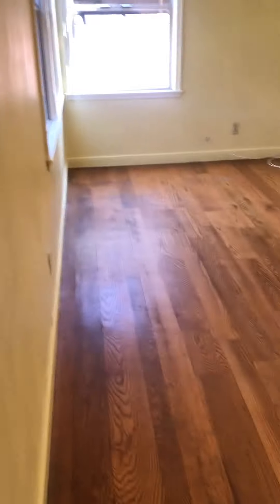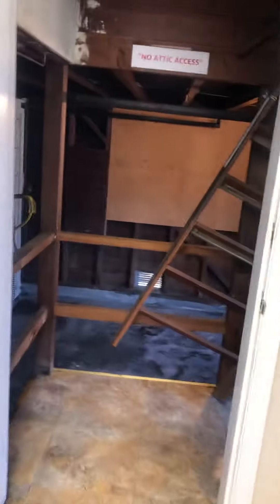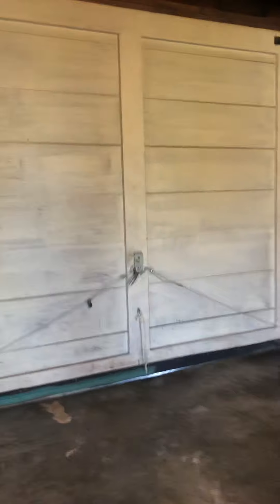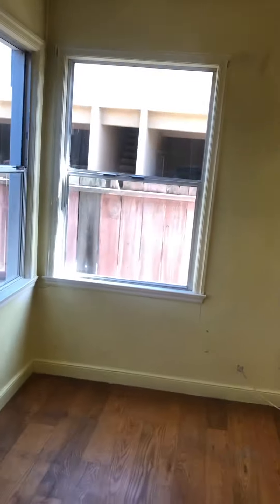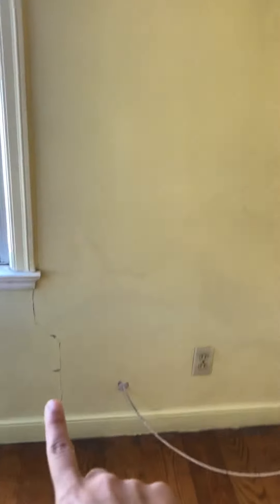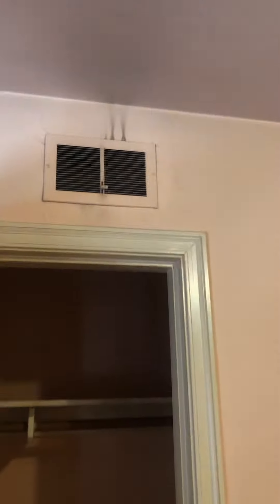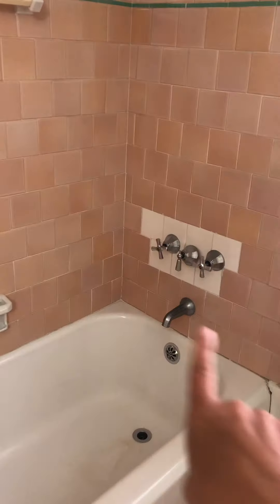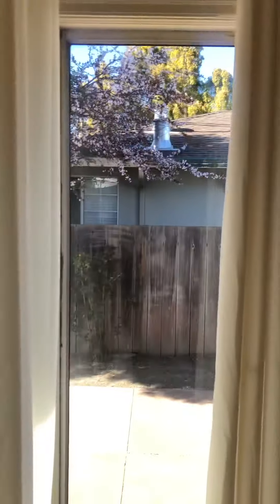223 S. Humboldt St., San Mateo, CA part 2